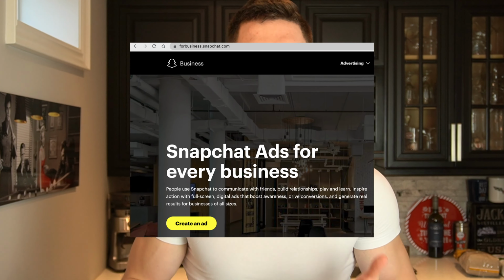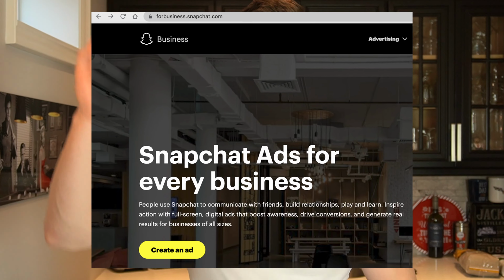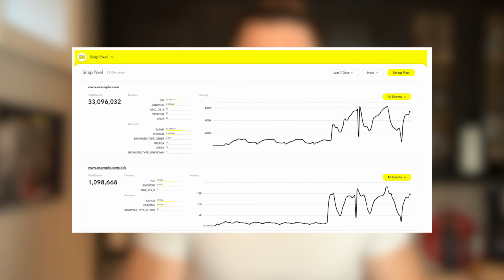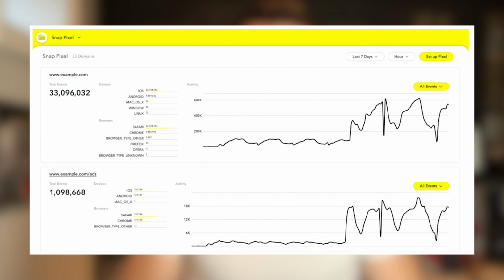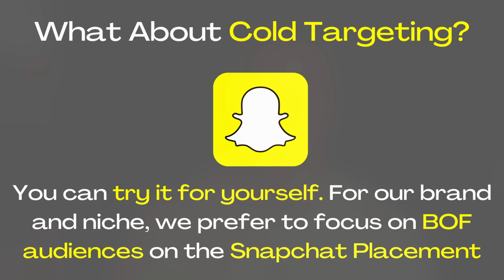Snapchat Ads For E-Commerce Setup (Essential)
Many dropshippers don't have interest in Snapchat ads as they think Facebook is the only good platform. They are wrong! Snapchat can be am easy, effective platform to use to re-market to your customers . In this video, we quickly share how to set that up for your store.

👇🏼Socials

(Tons of Business Reels and TikToks)

We provide daily uploads of eCommerce tips, tutorials, mindset, and much more on making money online, so be sure to keep up to date!

Whether it be about Shopify dropshipping, Facebook Ads, Google Ads or anything in between, we've got you covered.

We'll be documenting our process of brand building, wealth creation, and the like on this channel, it'll do nothing but benefit you!

Be 100% up to date on new Dropshipping news and much more!

✅Quality Content To Keep You Educated
✅Professional and Clean Topics

📸Camera Specs

🎥Our Camera (Sony a6100)

We learned how to make money online and teach others how to make money online with Shopify dropshipping and Facebook ads with low budgets. We teach scaling techniques, how to scale Facebook ads, and how to make a good stream of income online as a Shopify store owner.